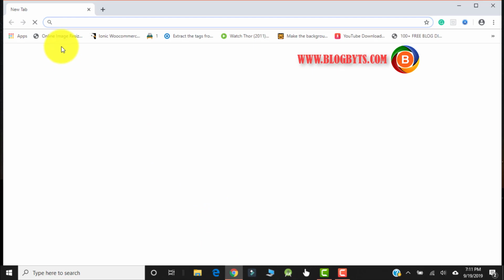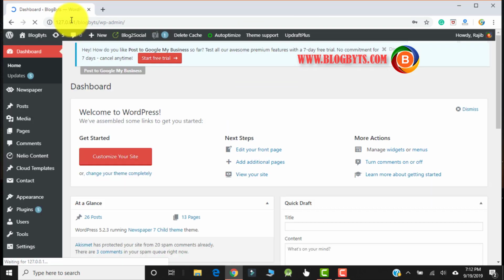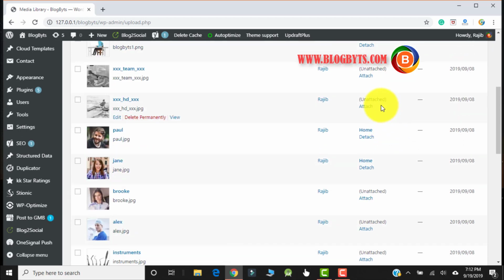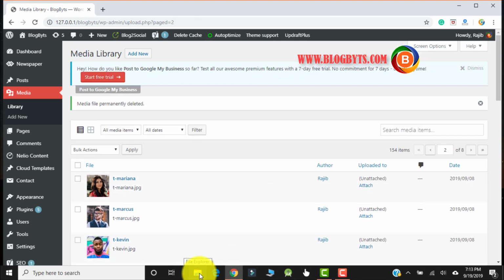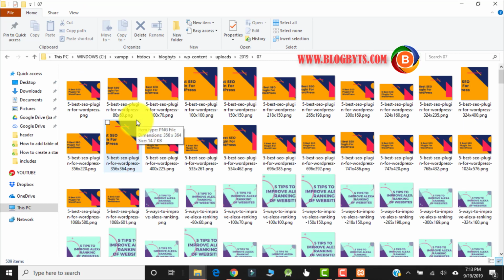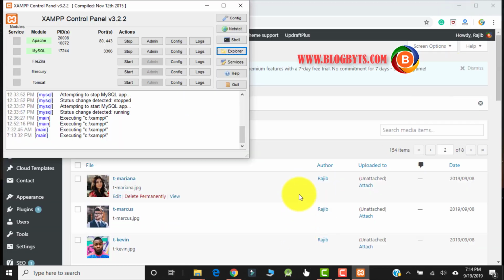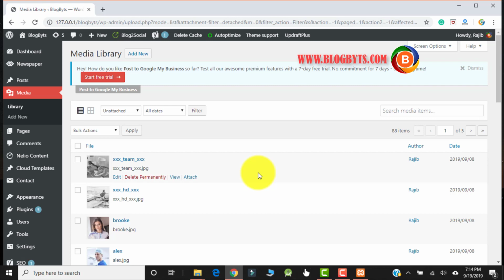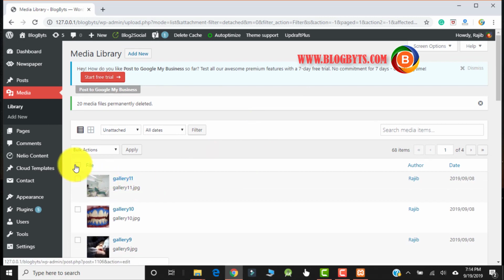How To Delete Unwanted Images From WordPress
Junk images slows down WordPress blogs. Learn how to delete unwanted images from WordPress.